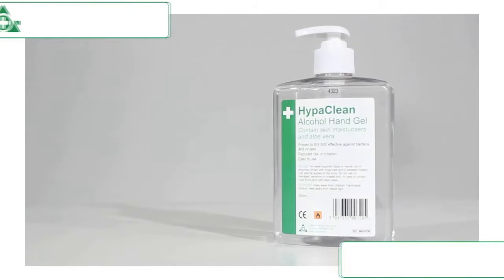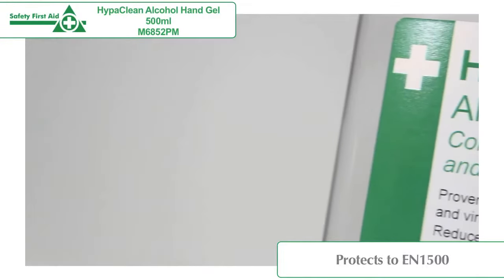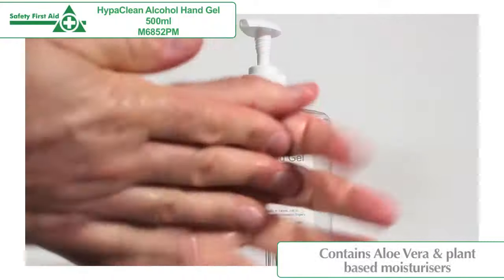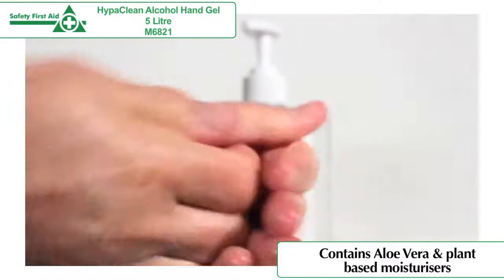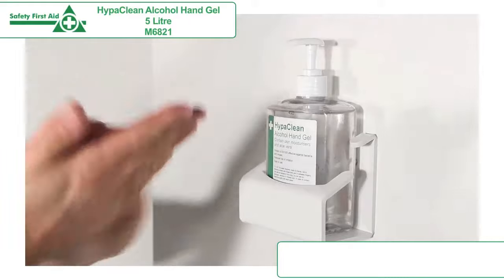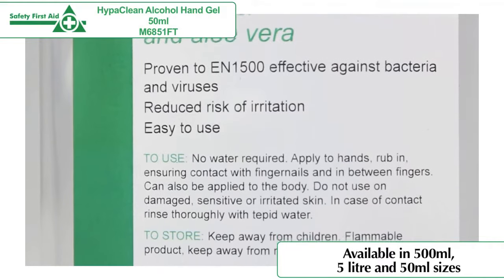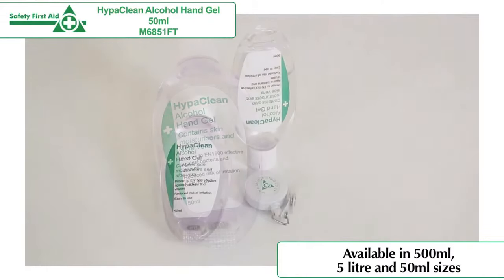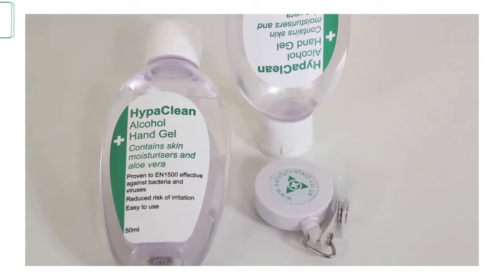HypaClean Alcohol Hand Gel M6851FT / M6852PM / M6821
HypaClean Alcohol Hand Gel from Safety First Aid kills 99.9% of all bacteria. Available in a range of sizes to suit your needs, this rub contains hand friendly moisturisers, emollients and special skin protection.

Video transcription: HypaClean Alcohol Hand Gel is proven to EN1500 effective against bacteria and viruses. The hand gel kills 99.9% of all bacteria and is safe, easy to use and non-irritating. HypaClean alcohol hand gel contains aloe vera and plant based moisturisers to leave hands feeling soft. A wall mounting bracket is available to purchase separately, allowing it to be secured to a fixed location ensuring it is easy to find when needed. This is available in 500ml pump dispenser or a 5 litre bulk fill dispenser which are useful for high use environments. The hand gel can also be purchased in a pocket sized 50ml bottle perfect for when you are on the move and can be easily attached to a belt clip for fantastic portability.